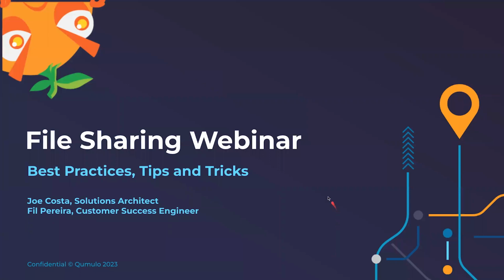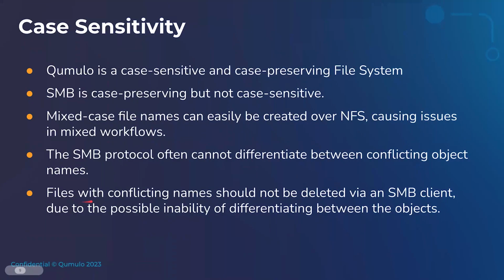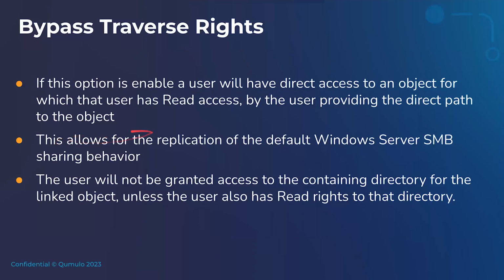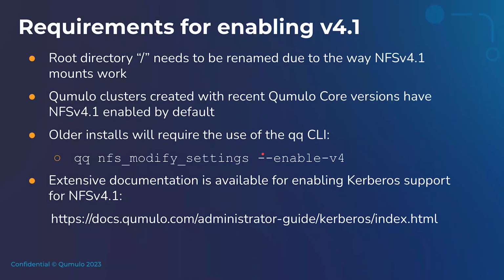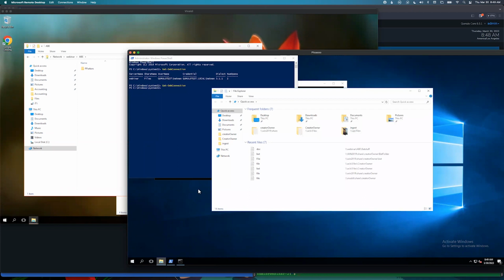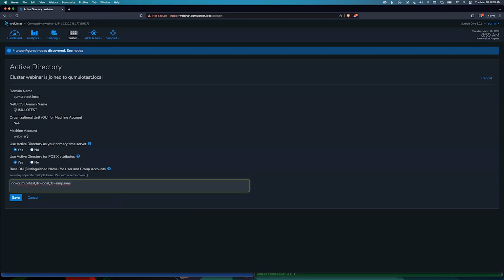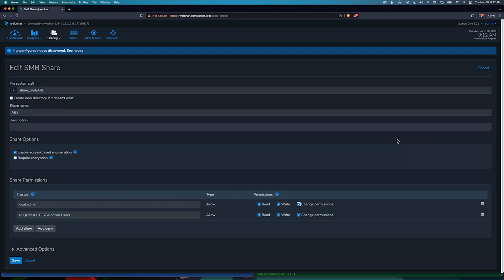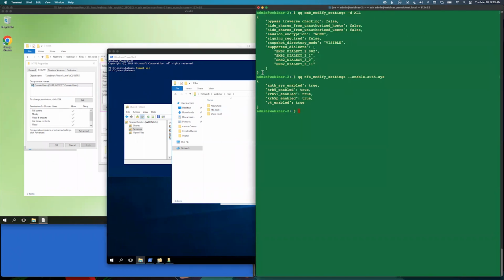Qumulo SMB and NFS File Sharing Best Practices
In this webinar you will learn about file sharing best practices including configuration and access control management best practices, plus tips & tricks and lesser known features of Qumulo SMB and NFS file sharing.
This webinar is intended for anyone who would like to learn more about SMB and NFS File Sharing Best Practices.

Timestamps:
0:00 - Intro
0:32 - Agenda
1:17 - Access Management
4:22 - Common Best Practices
16:19 - SMB Shares
29:59 - NFS Exports
45:19 - Troubleshooting Access Issues